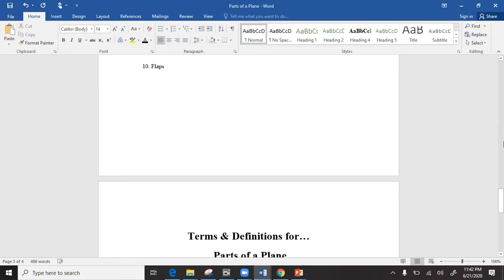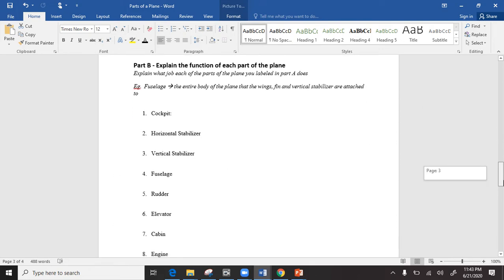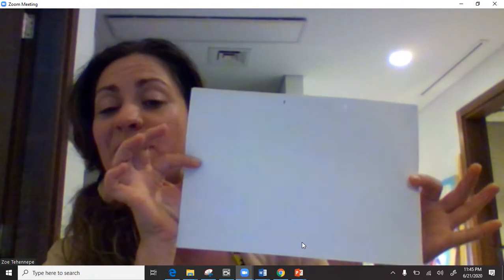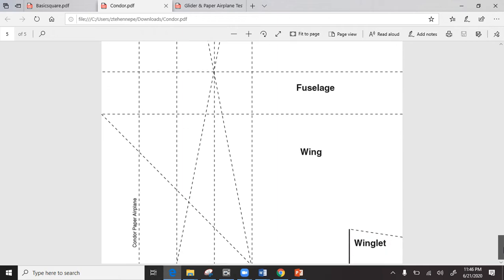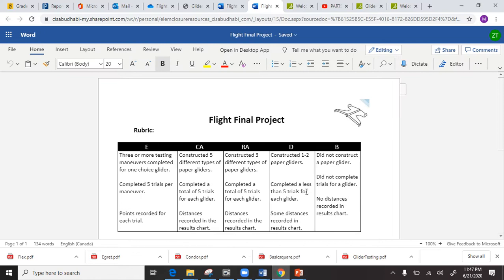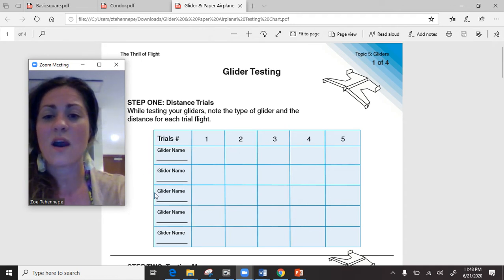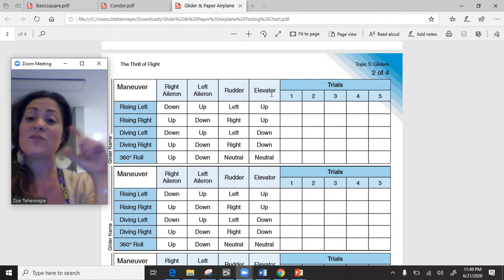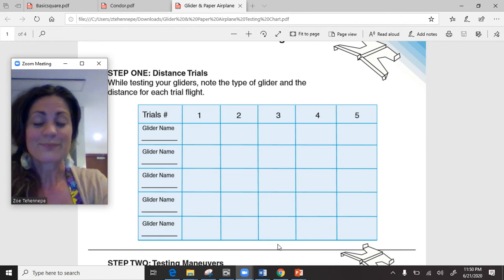Final Flight Project Lesson